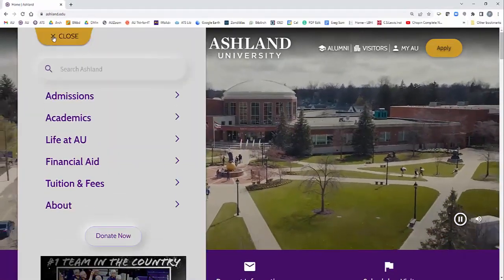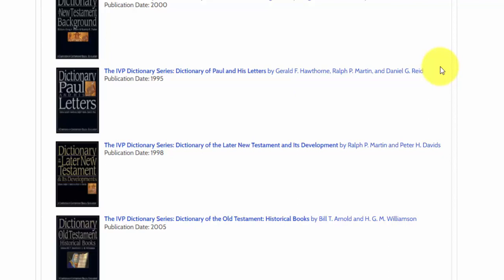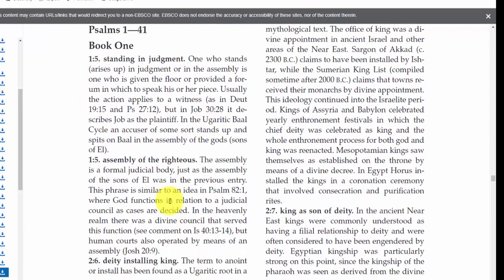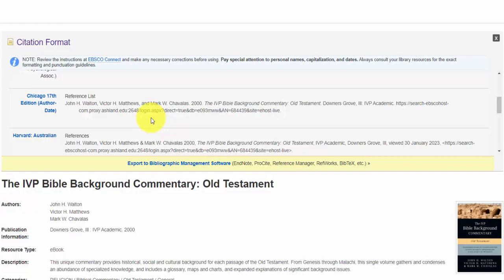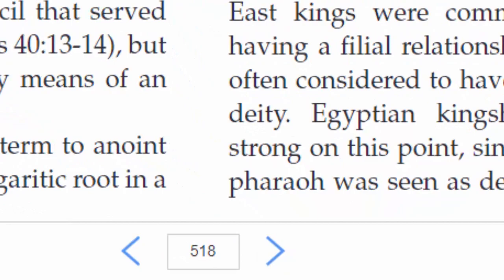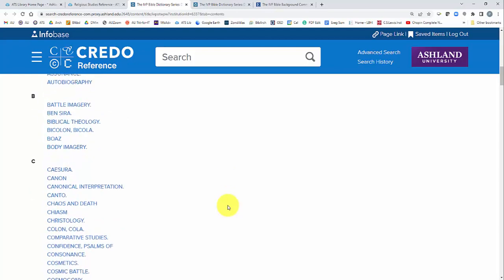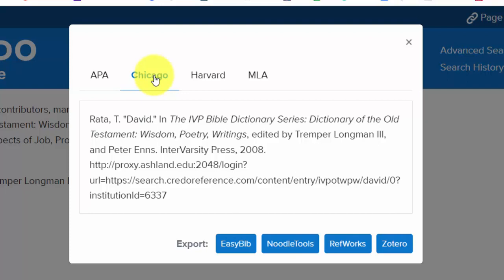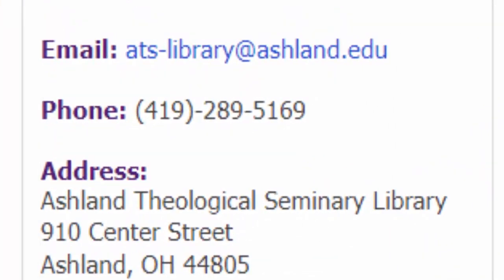Engage Texts Contexts Guide to OT Bible Bkgnds, IVP Dictionaries 692p30